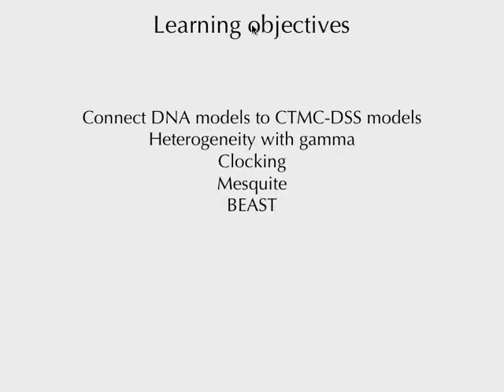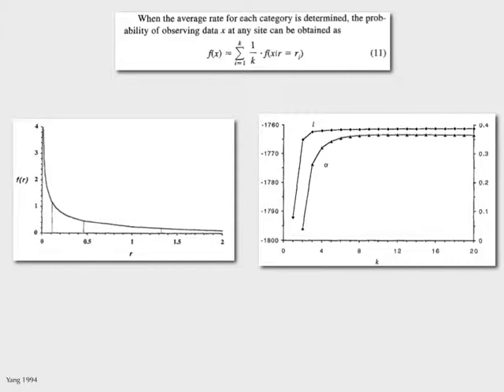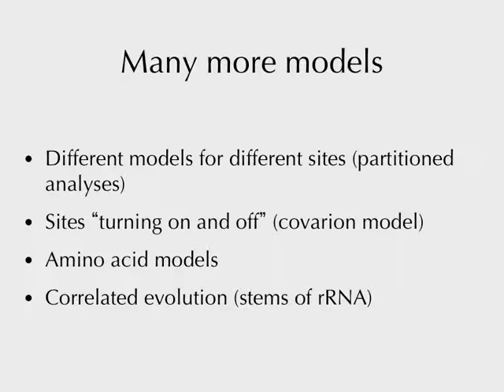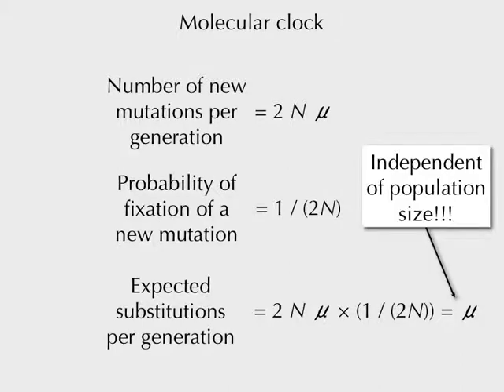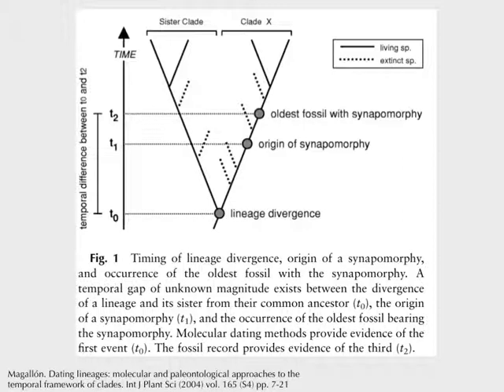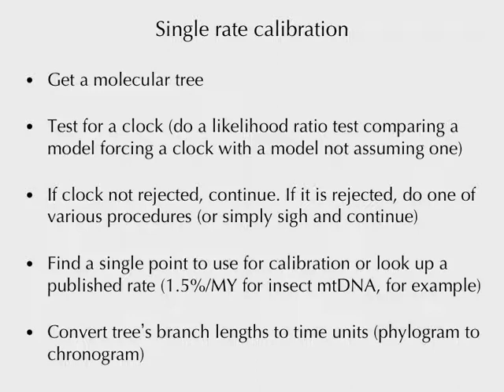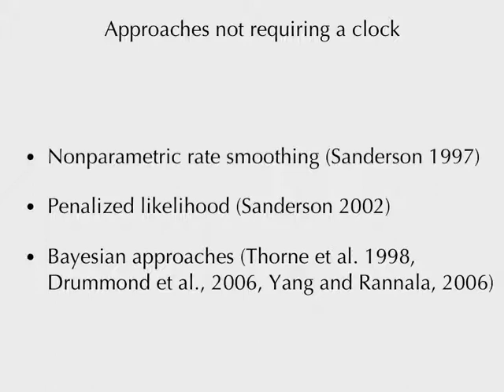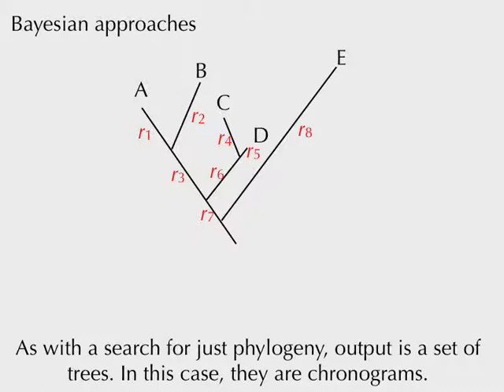EEB Grad Core 2014: Lecture 4 (partial), DNA models, heterogeneity